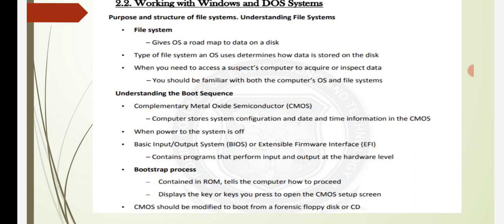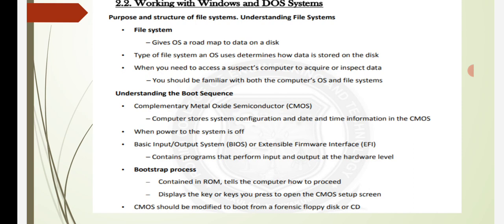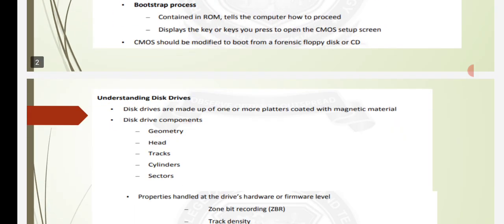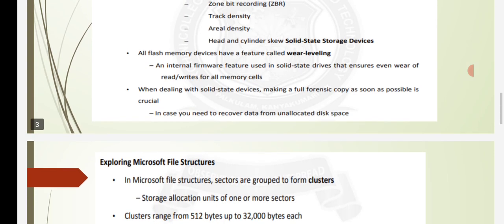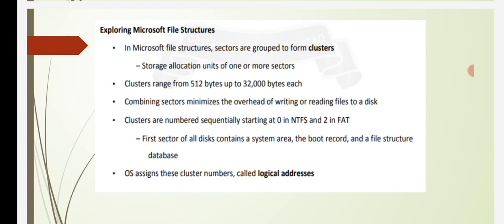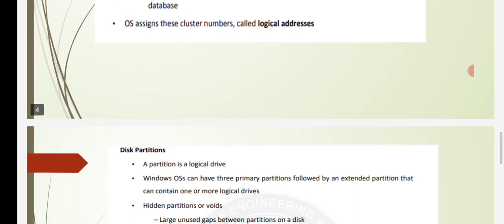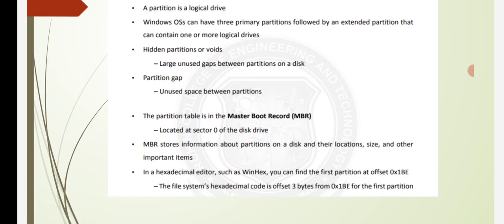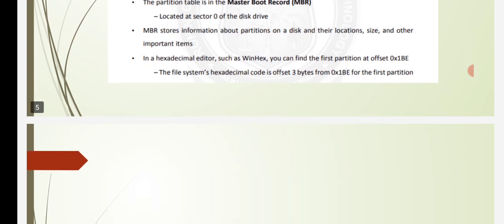2 2working with window DOS